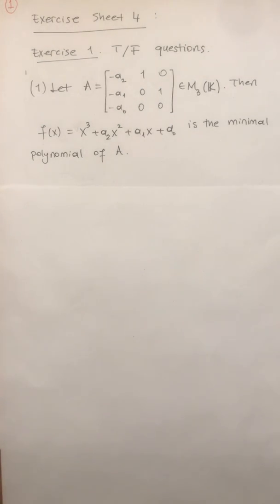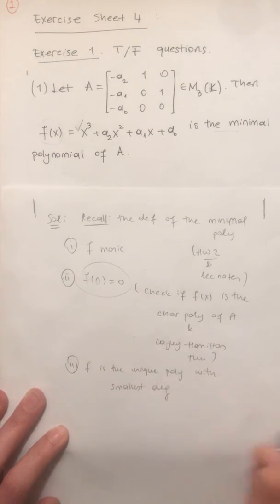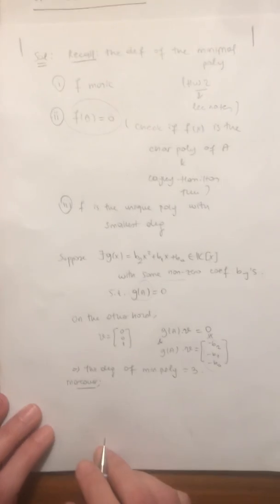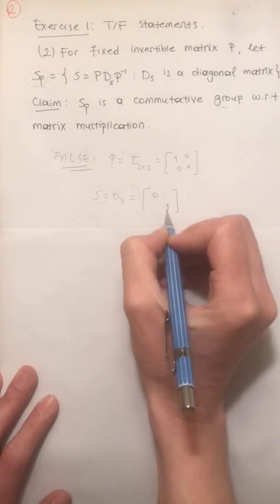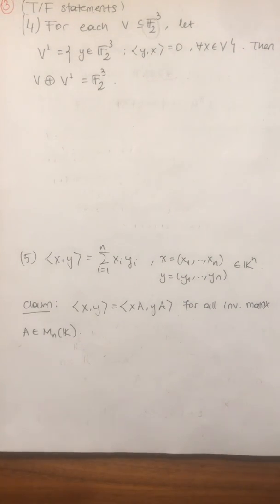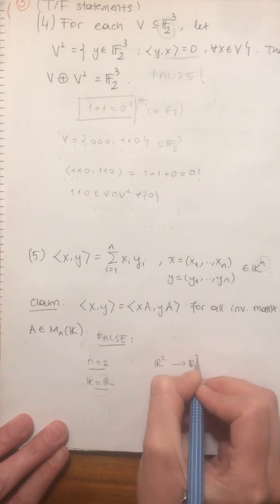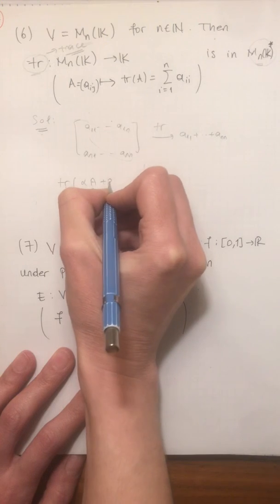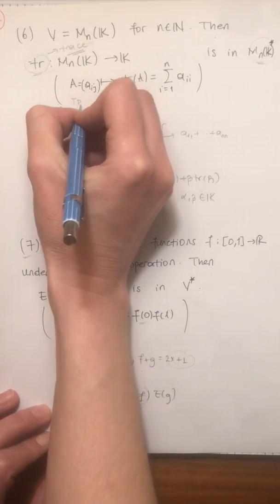Mat112-Solutions-4-I-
In this first video we discuss solutions of True/False statements in Exercise Sheet-4. Please don’t hesitate to comment when you are not convinced with the answer or when you spot wrong statements after reading all comments. Sorry for possible mistakes in advance and thanks for your cooperation :)